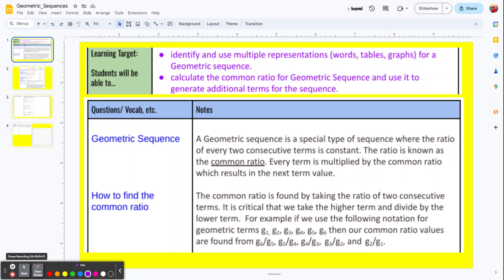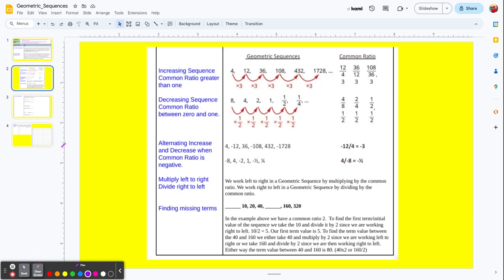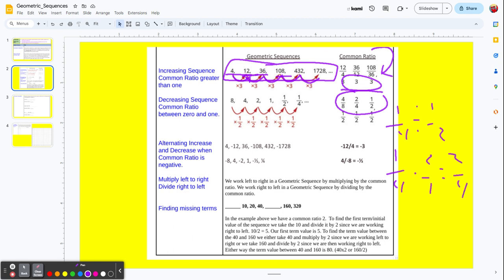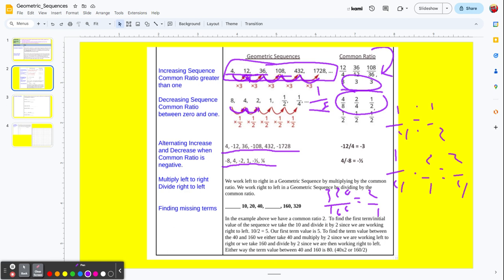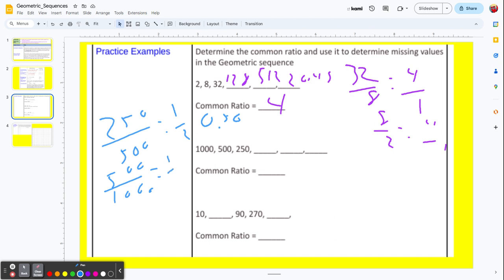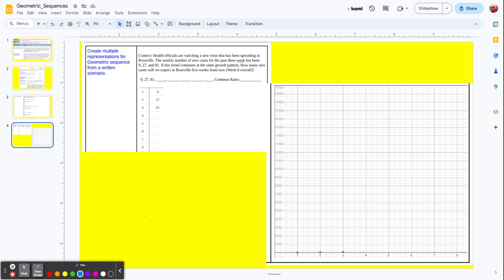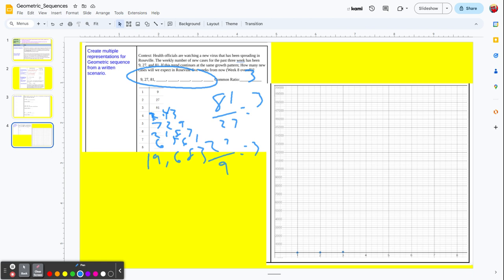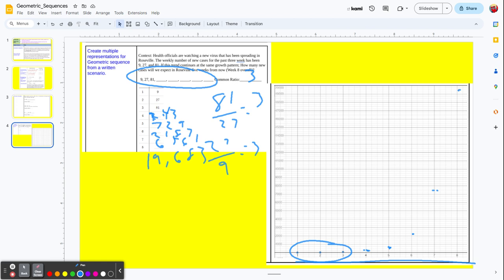Introduction to Geometric Sequences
This video introduces Geometric sequences. Video demonstrates how to find the common ratio for a Geometric sequence and use it to find missing terms within a know Geometric sequence.